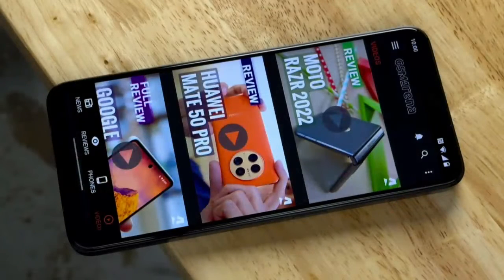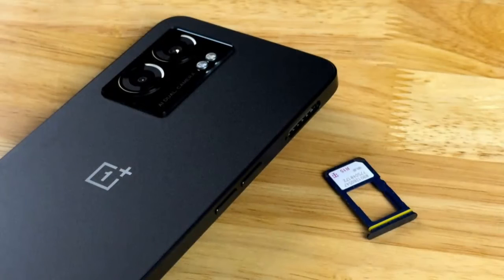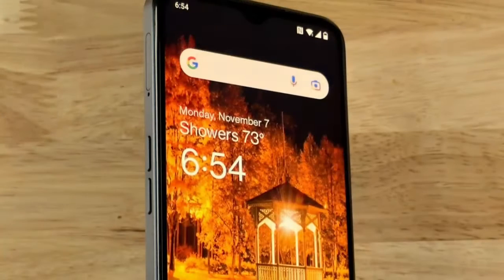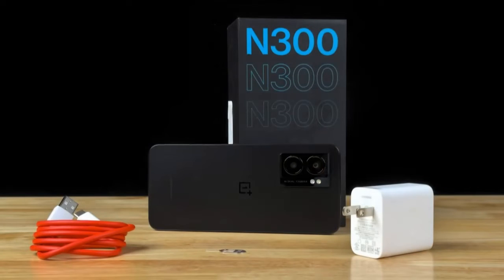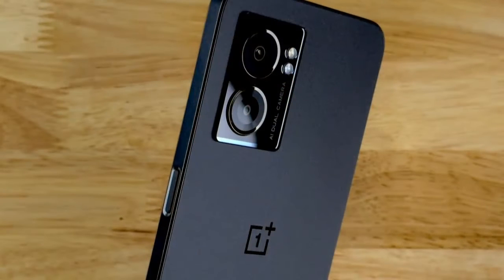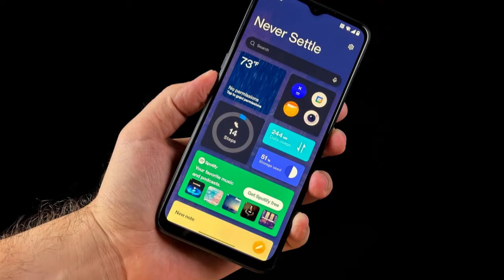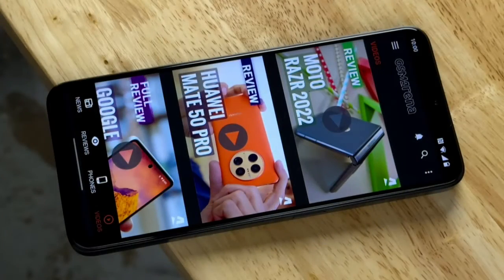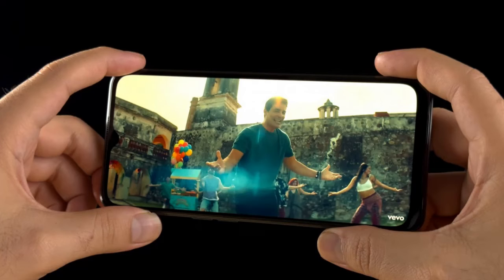OnePlus Nord N300 review || Mobile Phone || TECHOPIUM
Though the flagship OnePlus Nord series does not arrive to North American shores, the entry-level Nord N series has been successful in capturing some of the budget segment over at Metro by T-Mobile and T-Mobile Prepaid customers. The OnePlus Nord N300 5G is only available in the US, but it is a rebranded Oppo K10 5G with a couple of tweaks and Oxygen OS instead of Color OS.